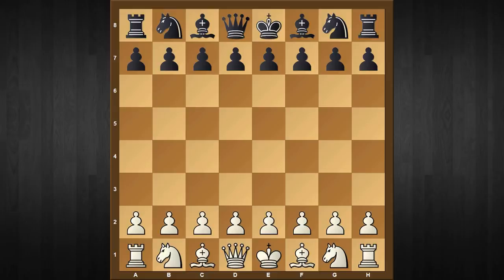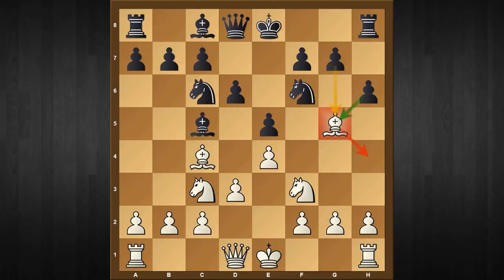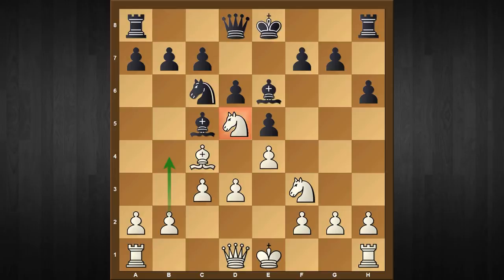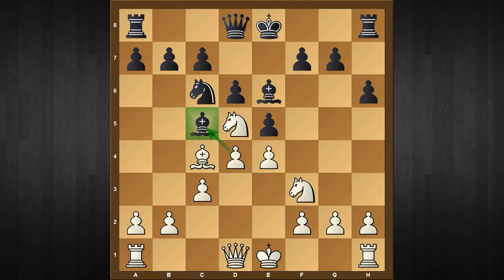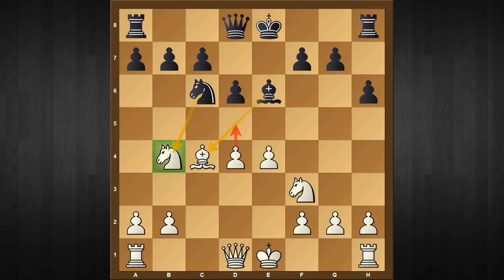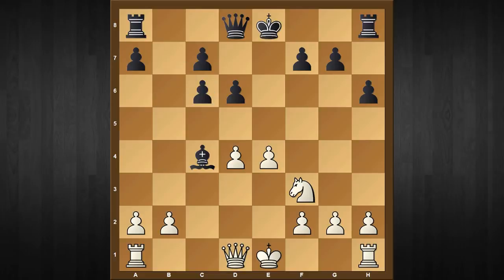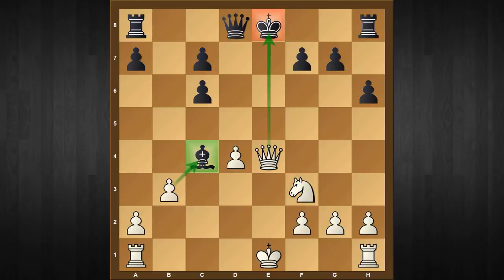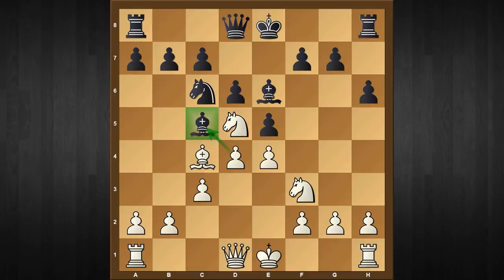Chess Trap 26 (Italian Game - Canal Variation)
Traps for white in Italian Game,  tricks for white in Italian Game,